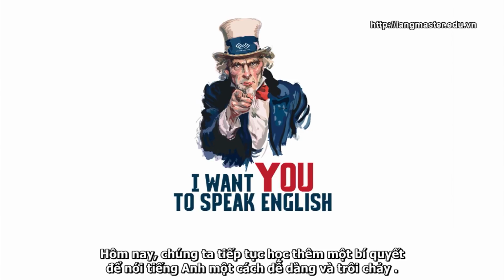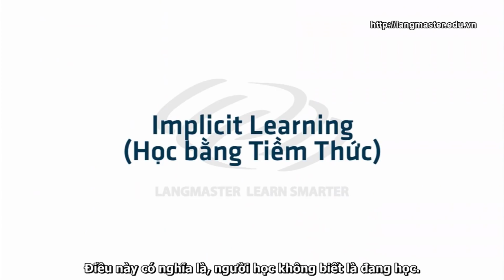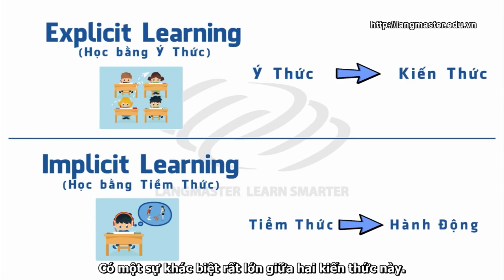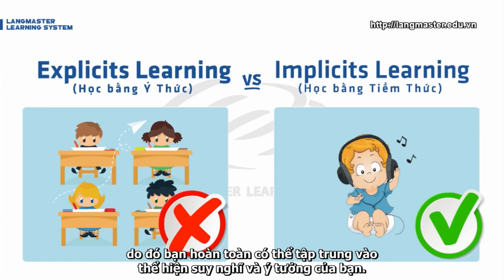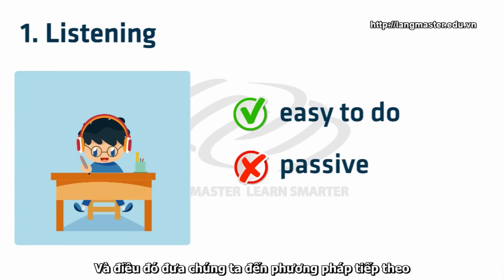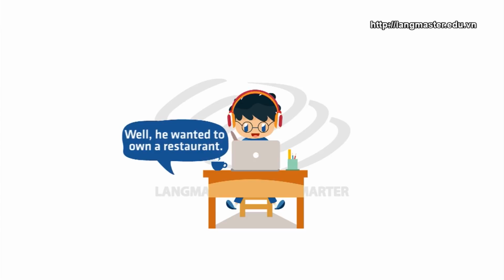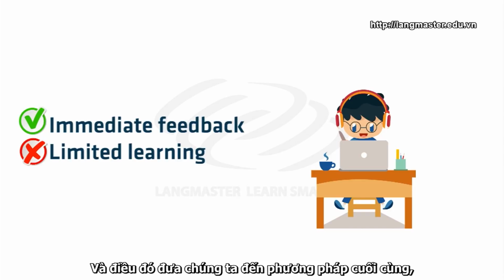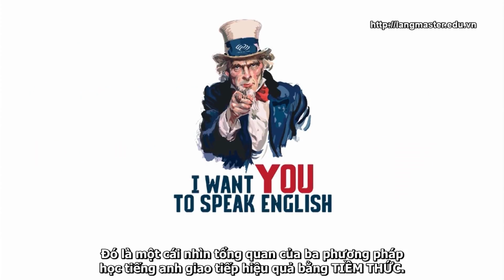Phương pháp học tiếng Anh giao tiếp cho người bắt đầu 6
đây là tài liệu của mình mông các bạn đăng kí ủng hộ kênh